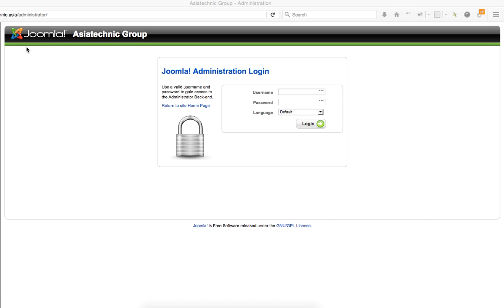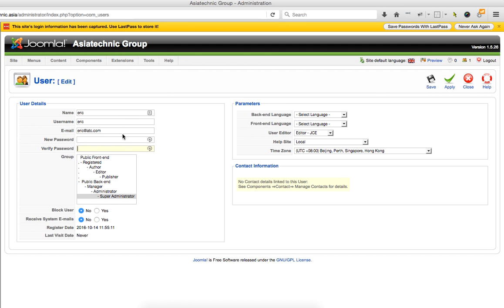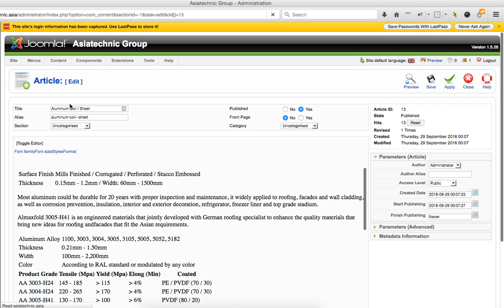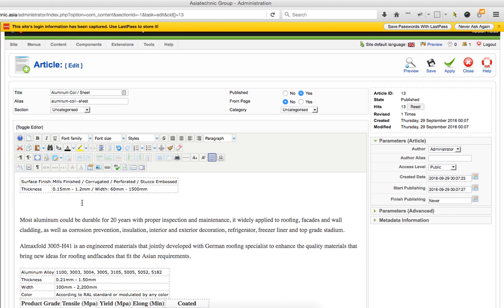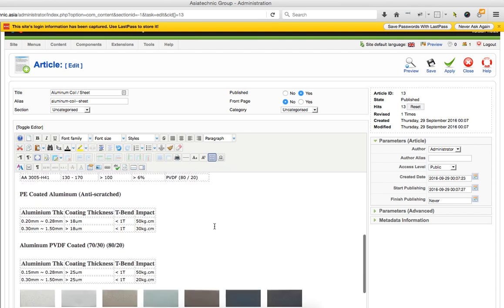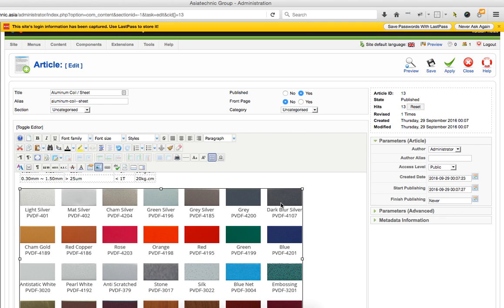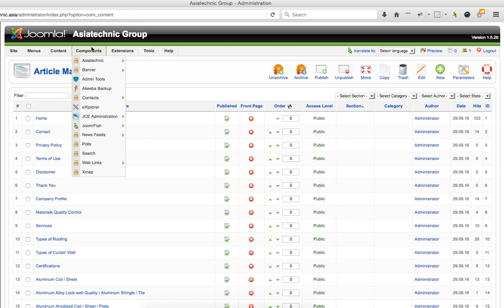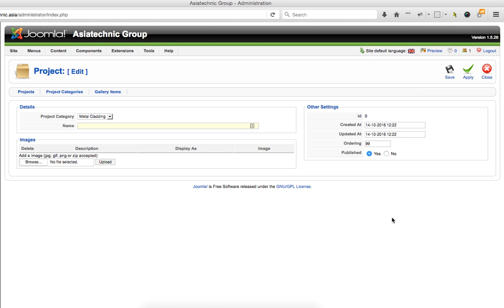Instructional Video for Updating Asiatechnic.asia Website